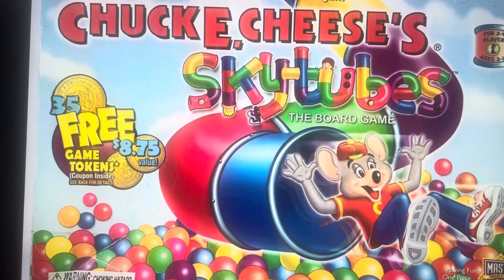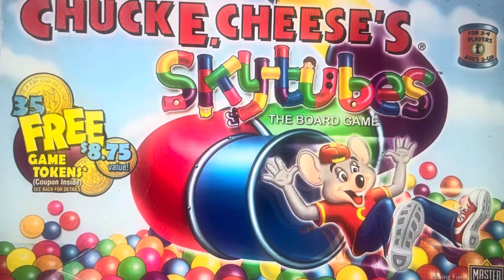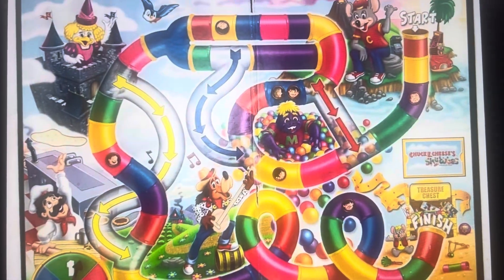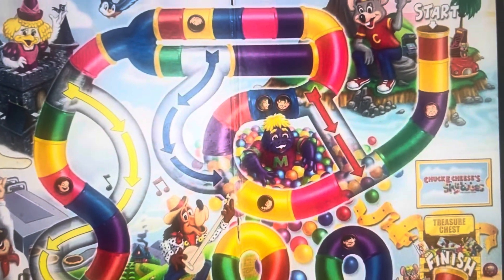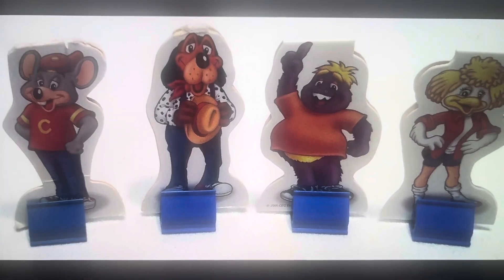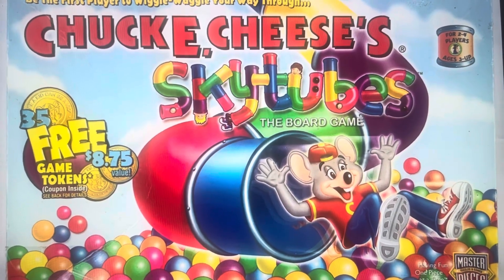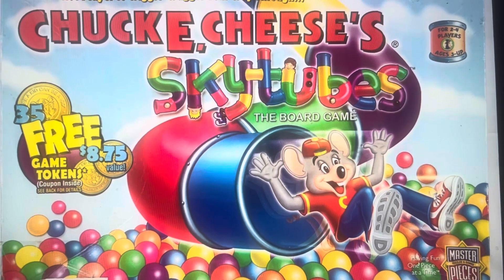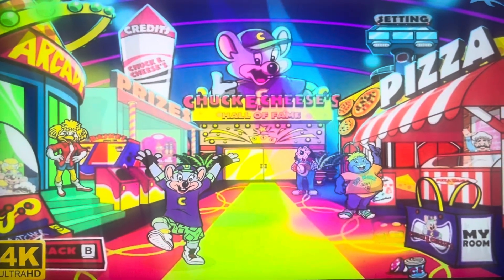Chuck E. Cheese sky tubes board game